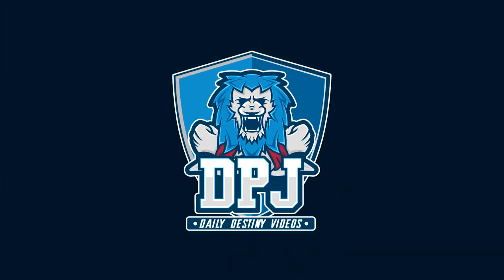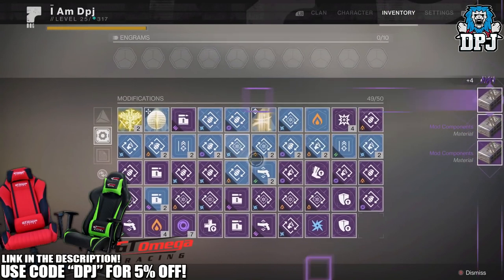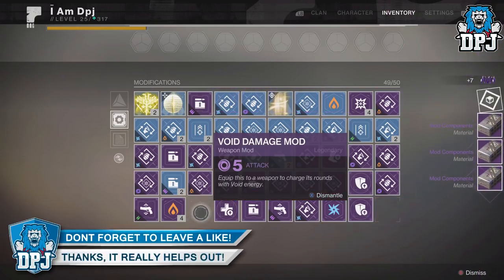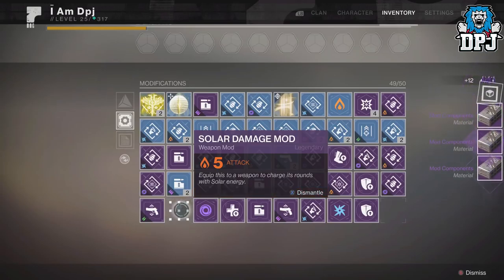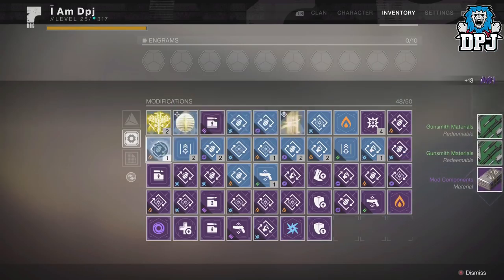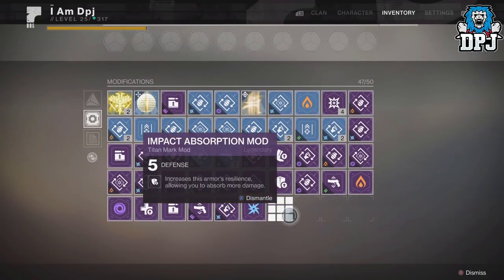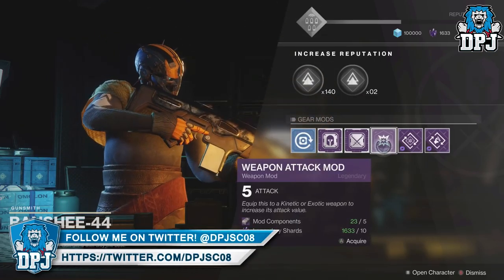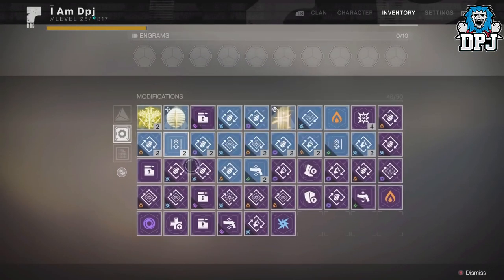Destiny 2 - HURRY!! Get These NOW Before The Warmind DLC Releases!! Max Power Level Help!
Guys, head to the gunsmith & get as many of these as you possibly can before the Warmind DLC releases!